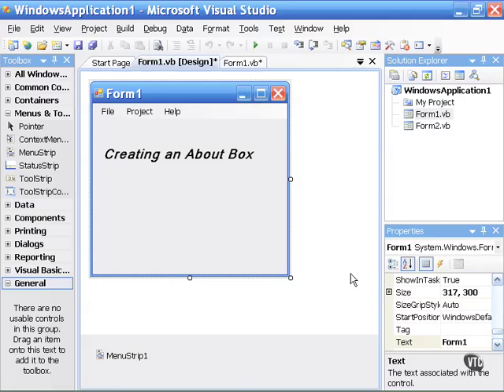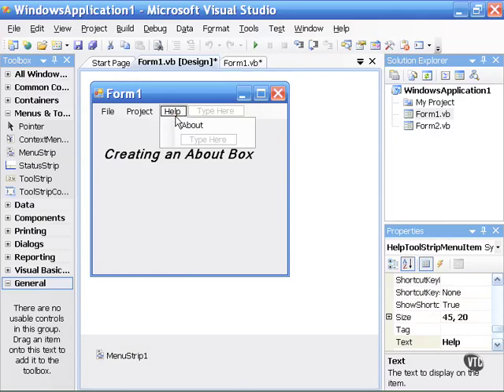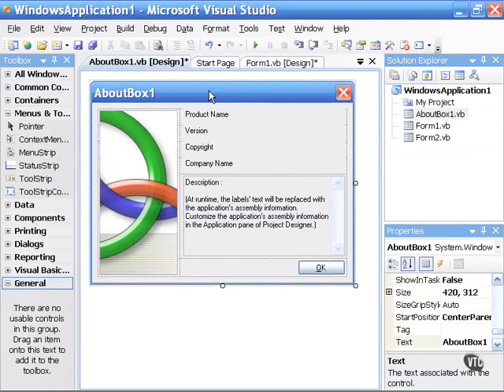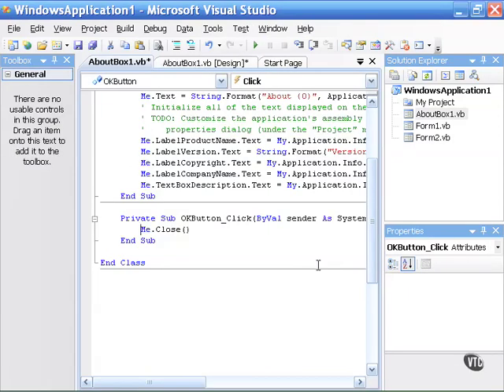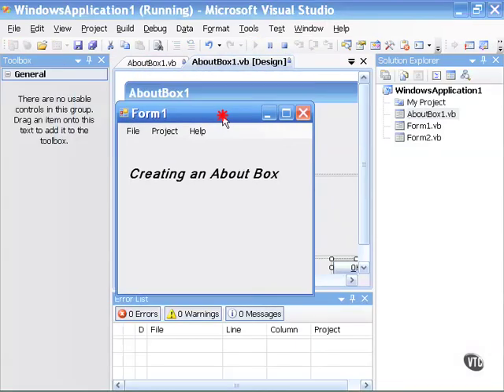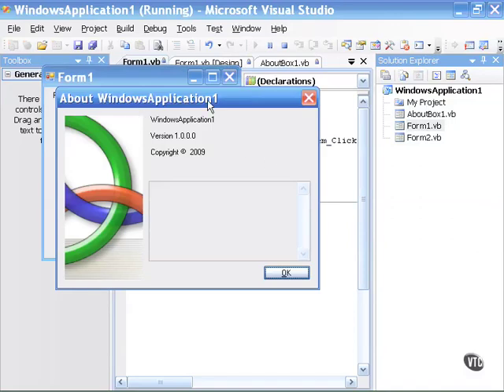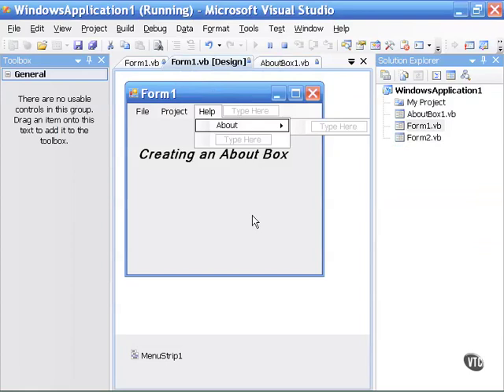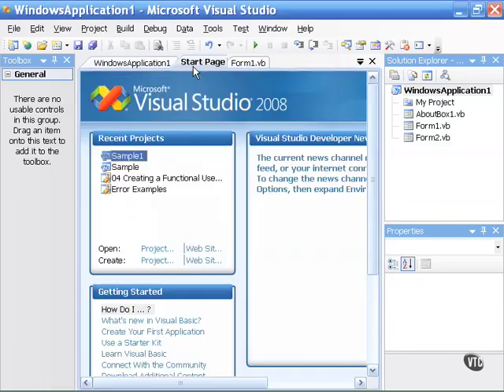20 06 About Form